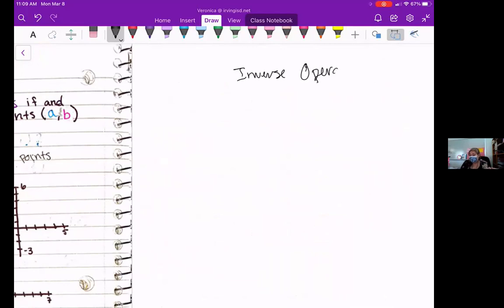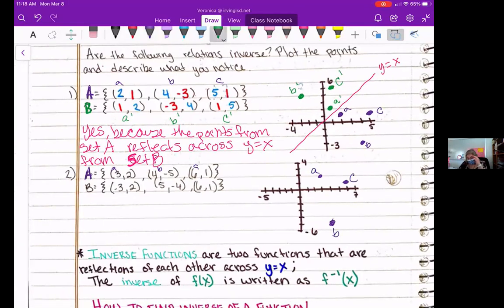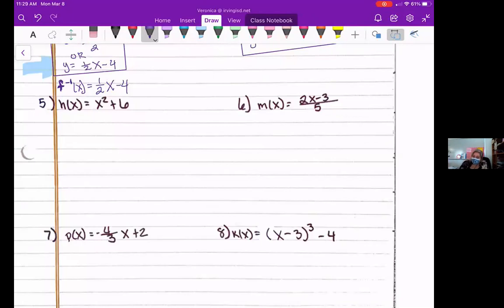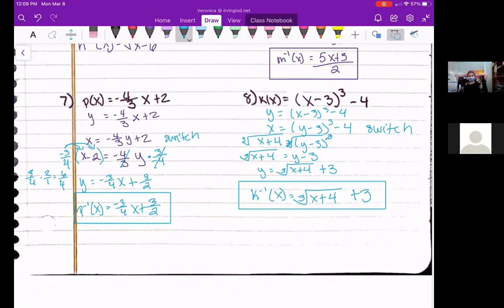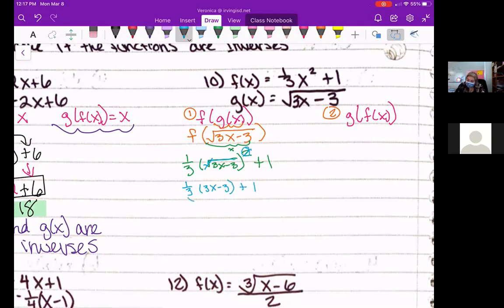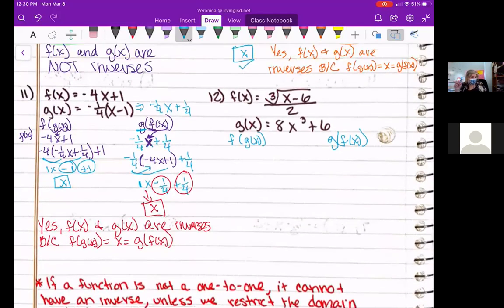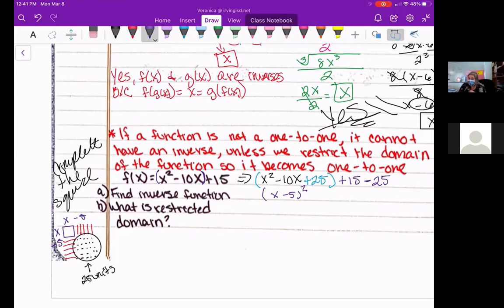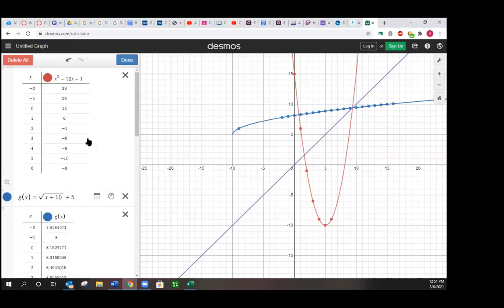L6 6 Inverse Functions